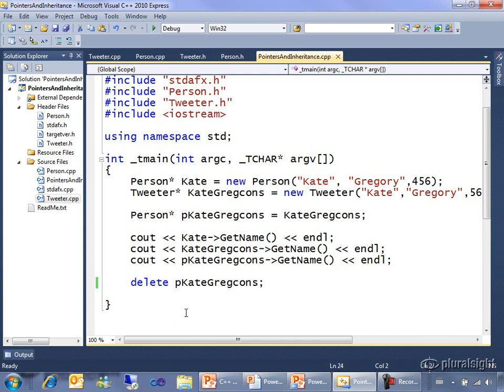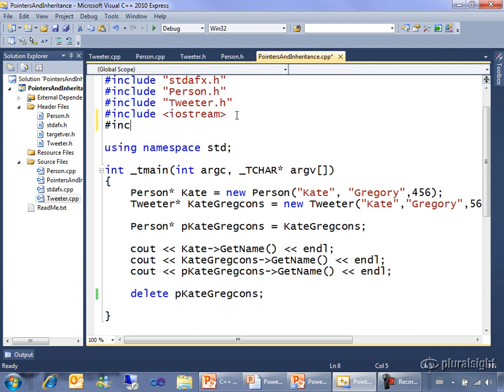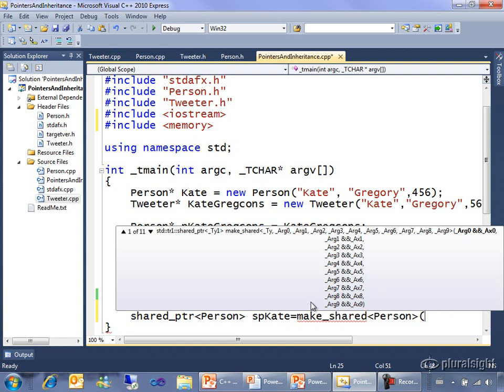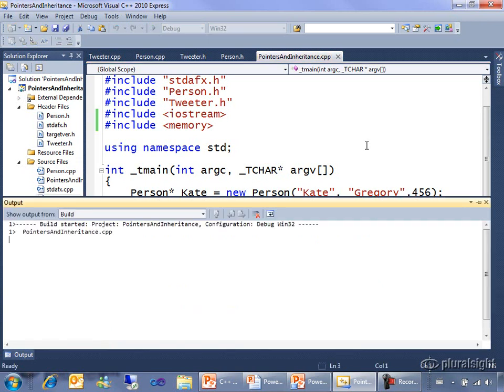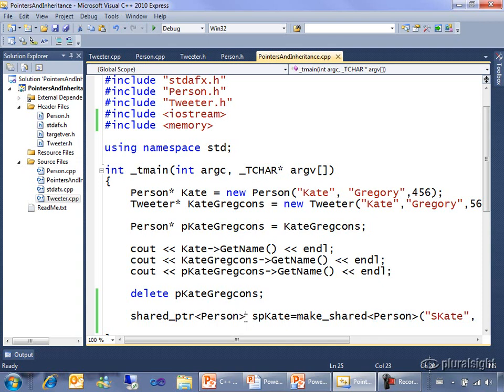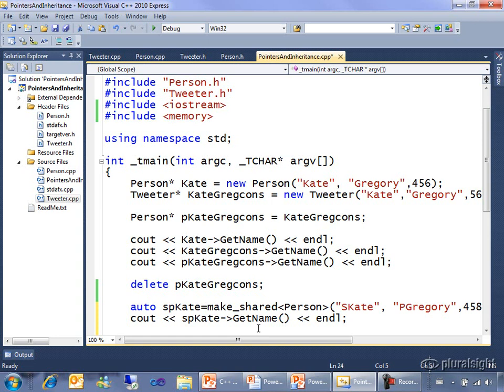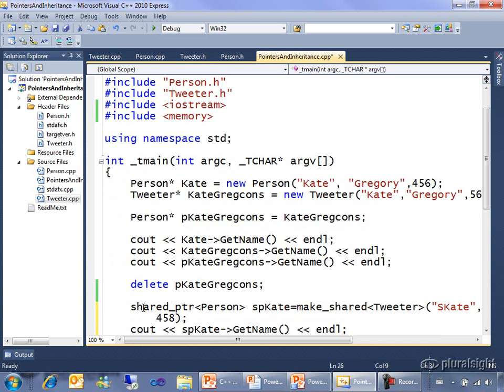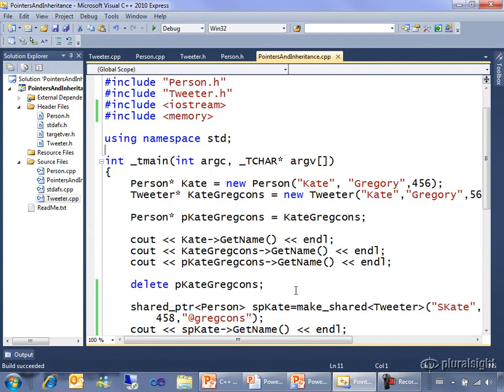0081 Demo: Shared Pointers and Polymorphism